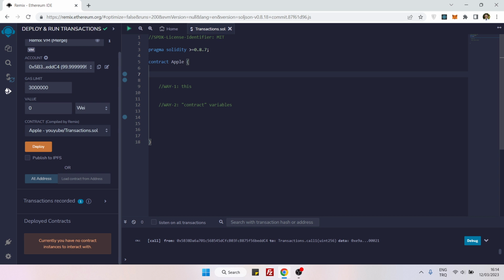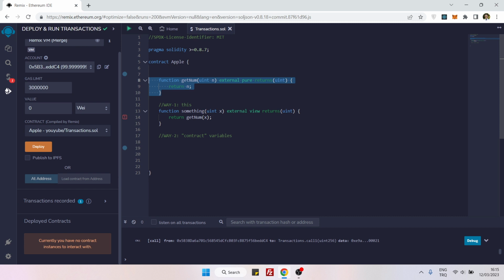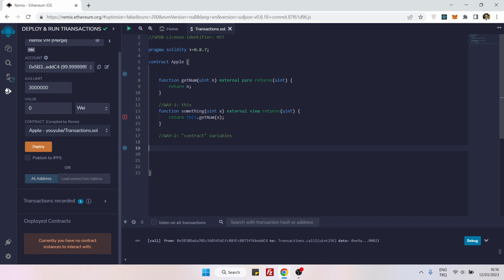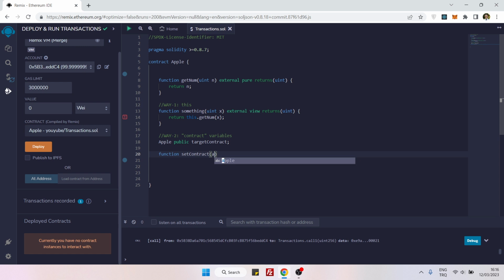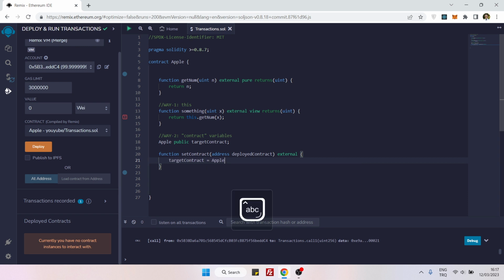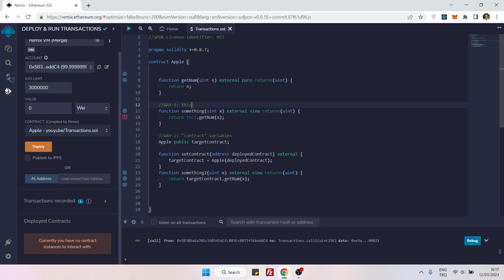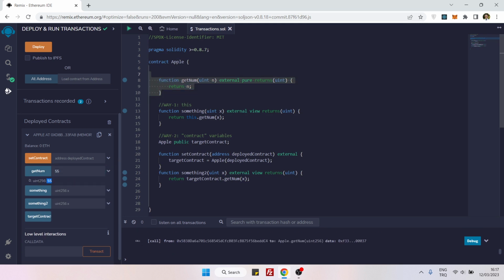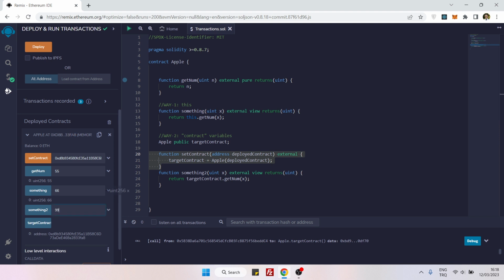60) Call external function from inside the contract: "this"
CALL EXTERNAL FUNCTION FROM INSIDE THE CONTRACT: "THIS" AND "CONTRACT VARIABLES"

In this video, we will see how to call an external function from inside the contract by using the "this" keyword and also by using a "contract" variable.